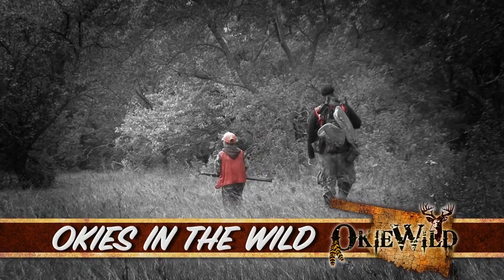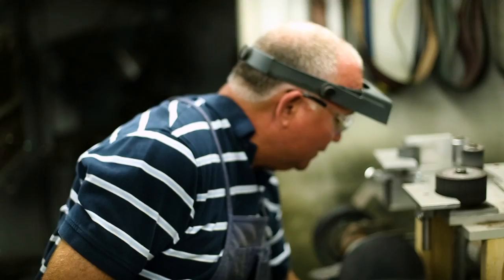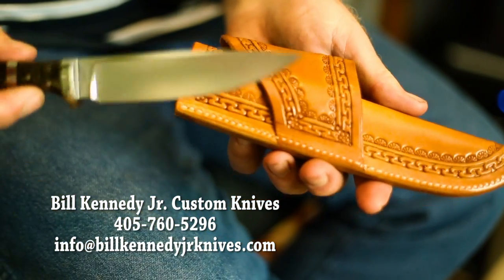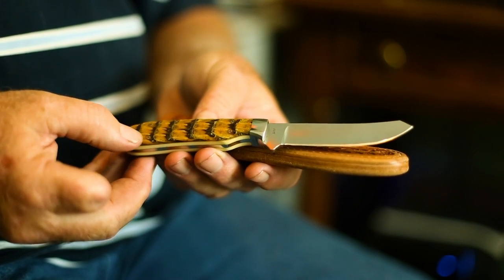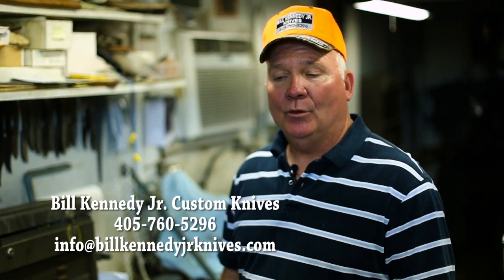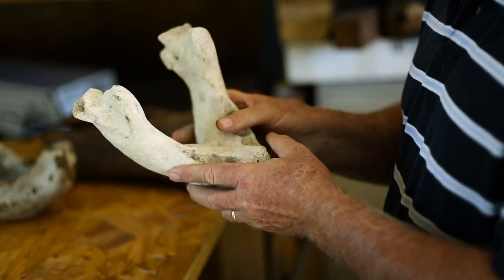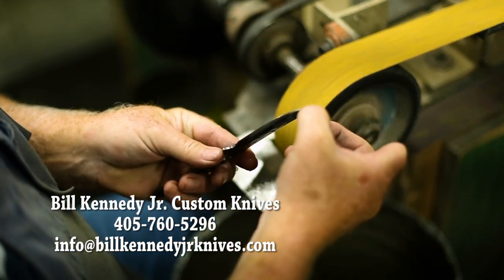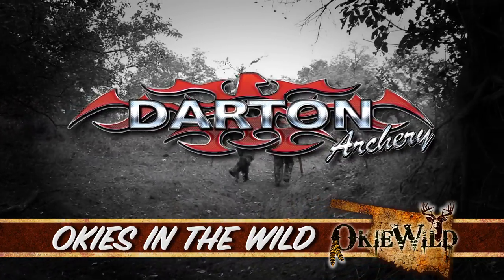OW1605 BUCKS N BLADES OKIESINTHEWILD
Okies In The Wild is a segment on OkieWild TV about Oklahomans and their experiences in the great outdoors.